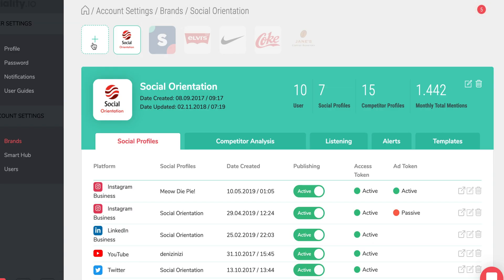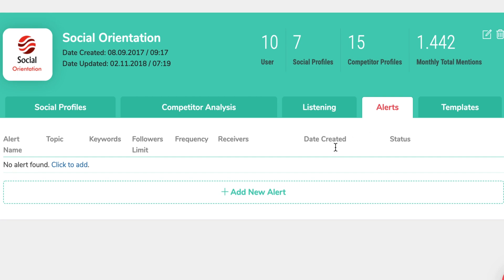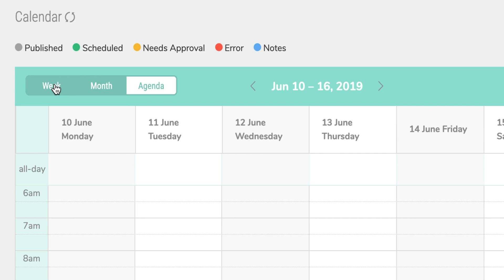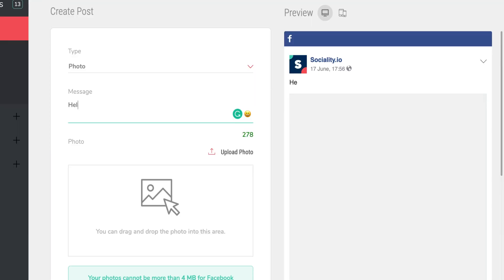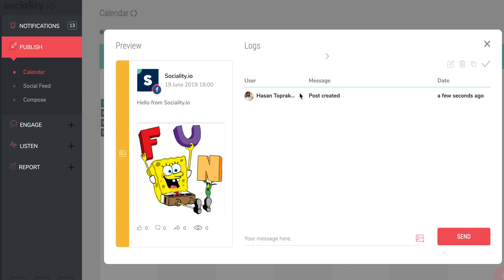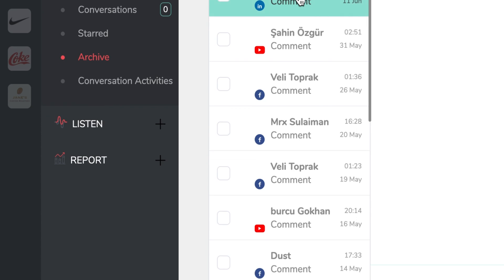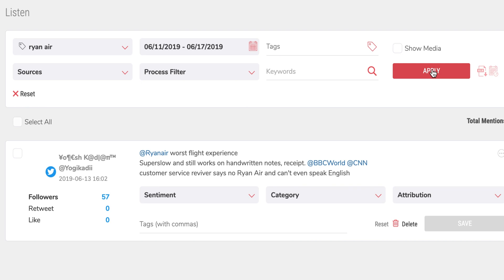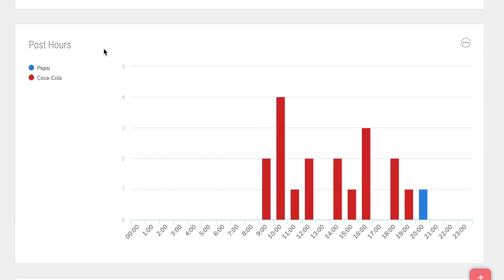Sociality.io How-To on AppSumo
Sociality.io is an all-in-one social media management solution that helps you simplify your social media with one convenient dashboard.

Social media management is critical to building a business and boosting awareness and engagement with your followers.

But managing everything manually isn’t just tedious—it can lead to mistakes that make you go viral for all the wrong reasons. (“You were at my wedding, Denise…”).

Wouldn’t it be great if there was a tool where you could schedule, publish, moderate, and report all in one place?

Lucky for you, there's Sociality.io.